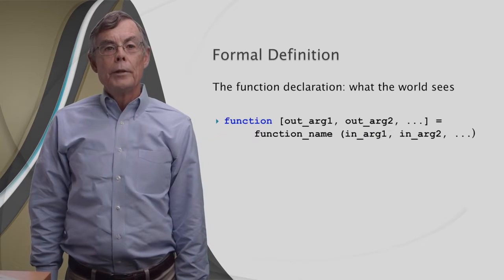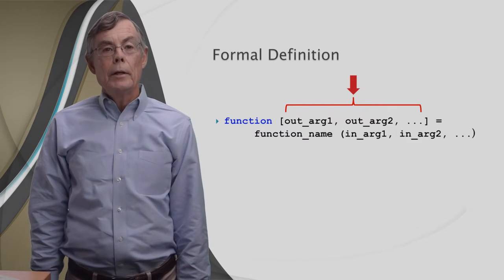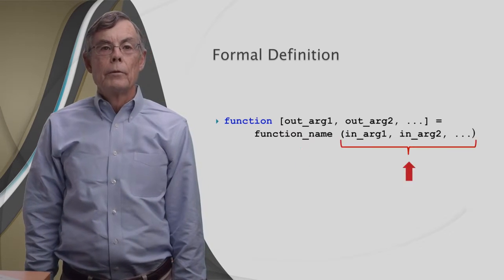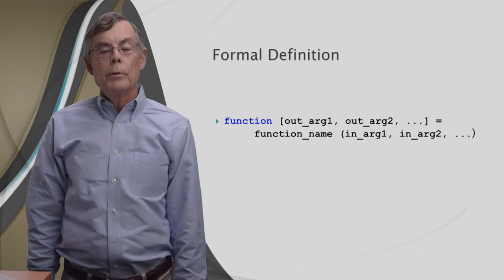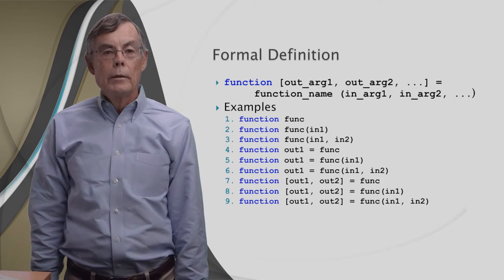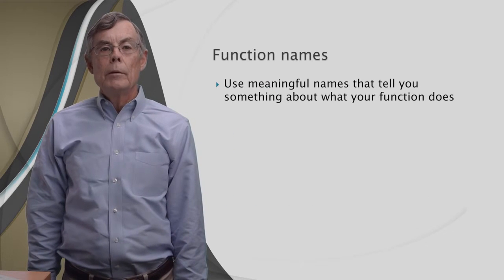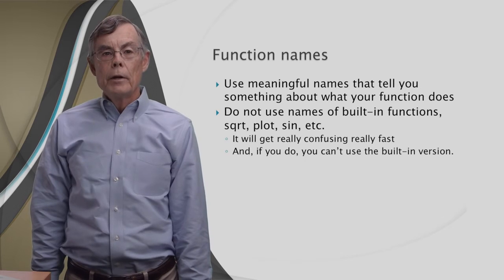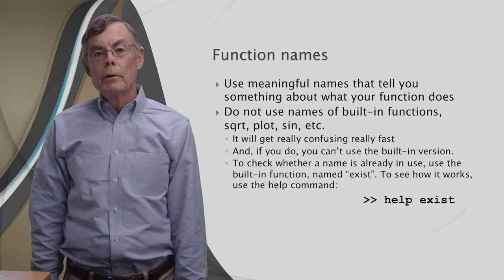3.3 MATLAB Basics to Advance: Formal Definition of Functions (15/40)